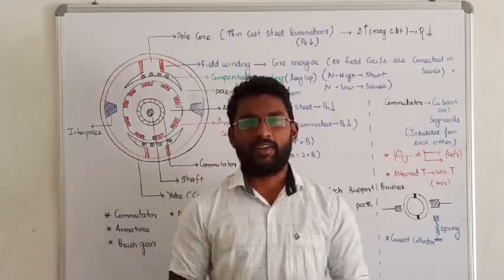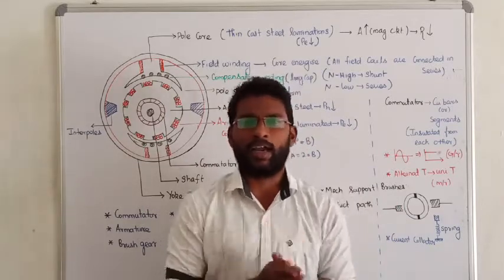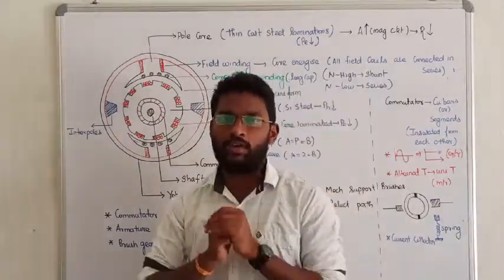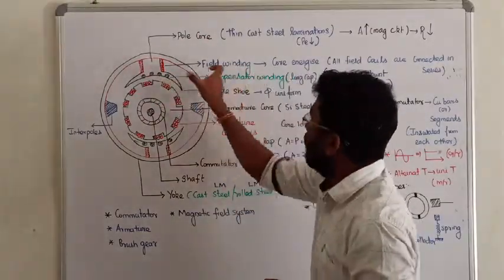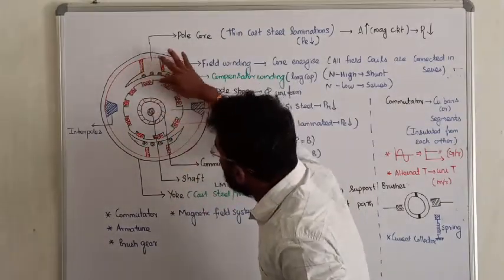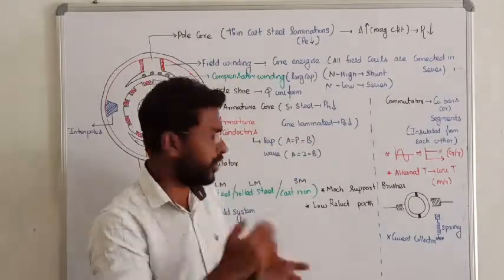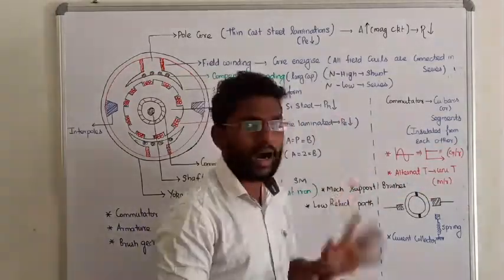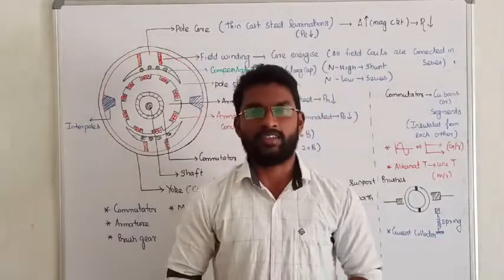1. DC MACHINES CONSTRUCTION || DC MACHINES IN TAMIL